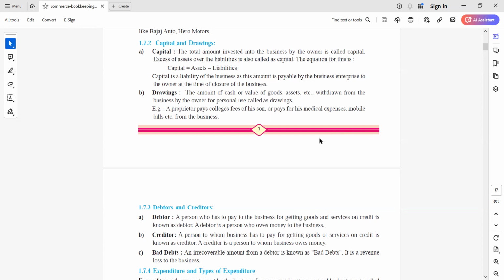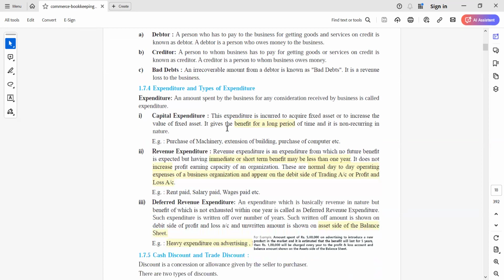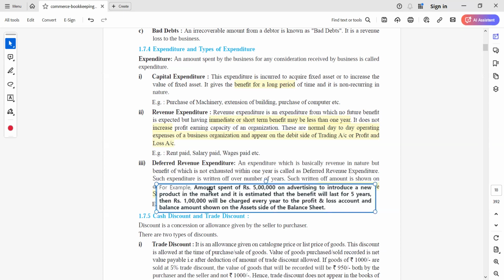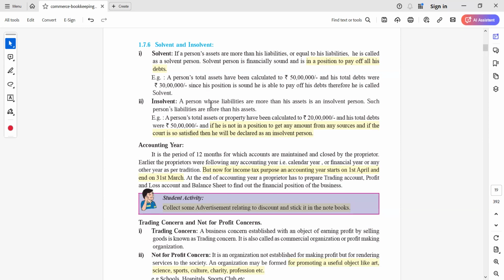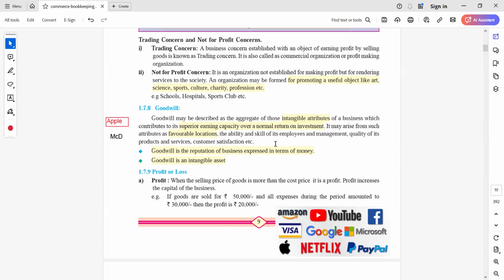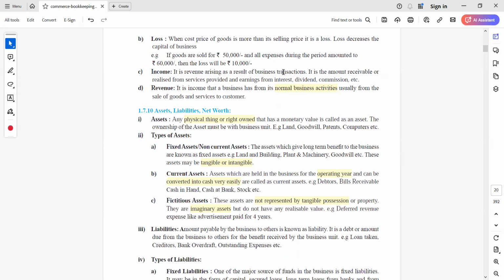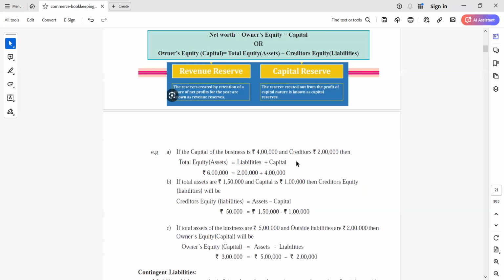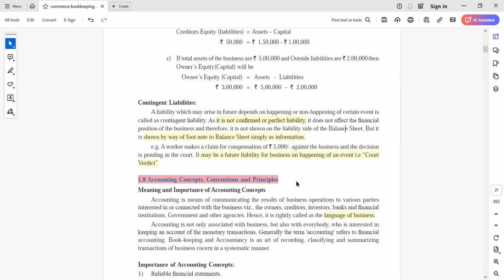Class 11 Accounts Chapter1 Introduction to Book- Keeping and Accountancy Lecture 4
Chapter 1: Introduction to Book- Keeping and Accountancy
1.7 Basic Accounting Terminologies